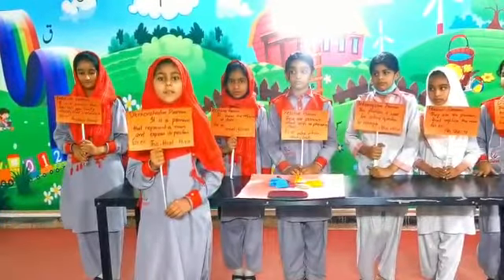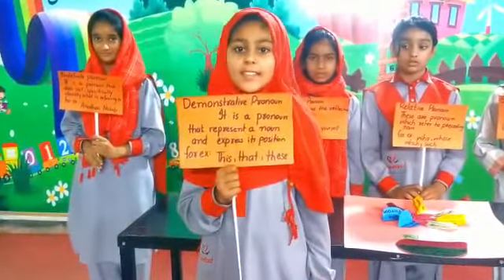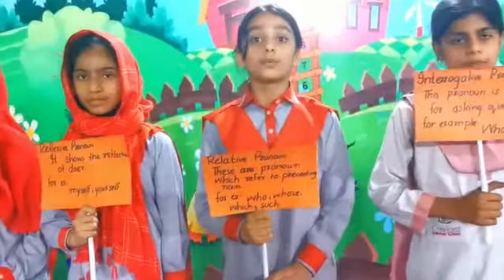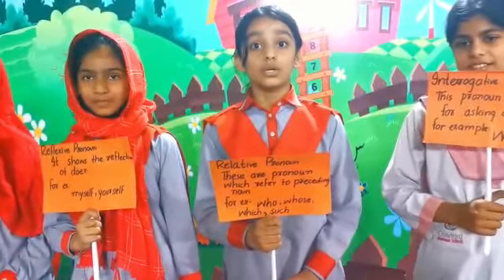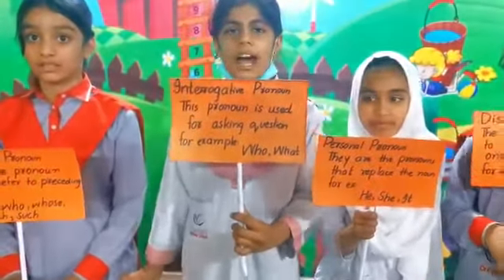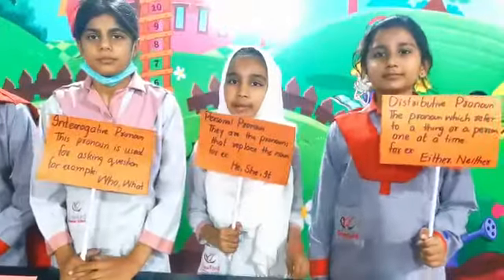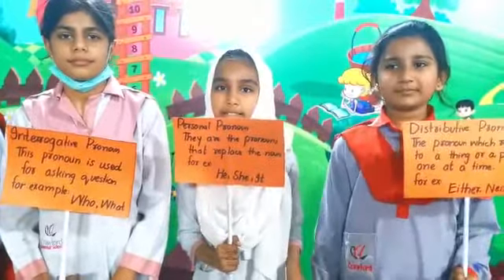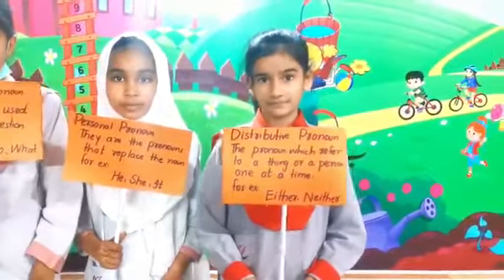Pronoun and types of pronoun|Vlog-113|@ Crawford Grammar School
Nouns and Pronouns are important part of language.Pronouns are one of the way we portray our identities.Pronouns substitute for noun when we want to avoid using the name of the object and the person again in the sentence.
Do not miss the golden chance to be the part of the best nominated school of the region and the only institue which has its own PCTB approved books.